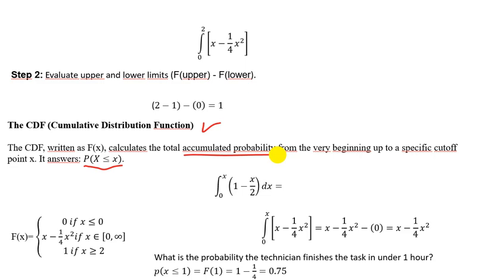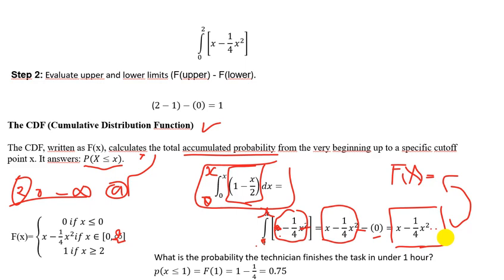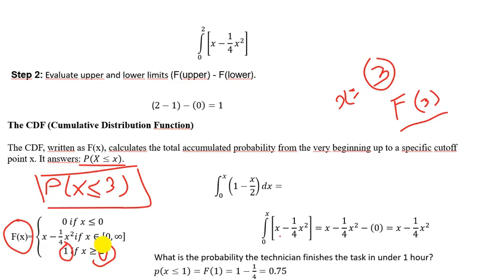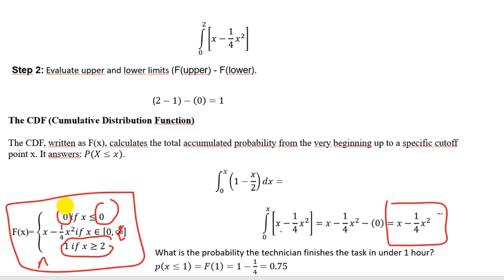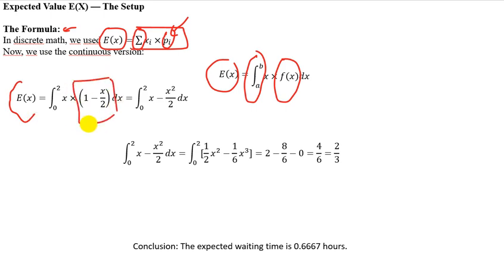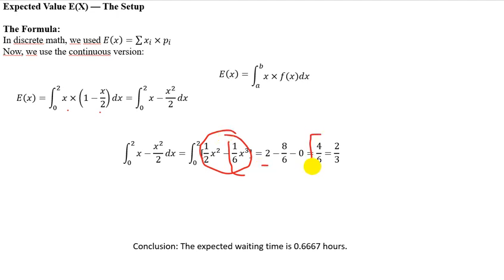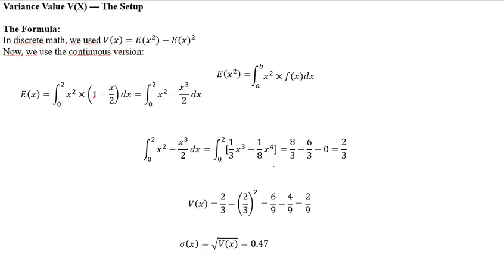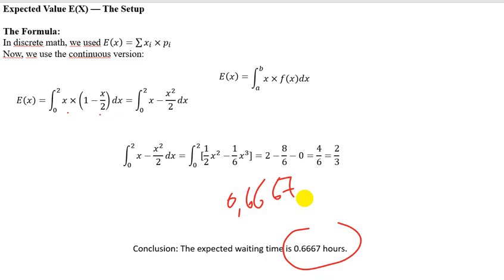Chapter 5- CDF E(x) V(x) continues random variable